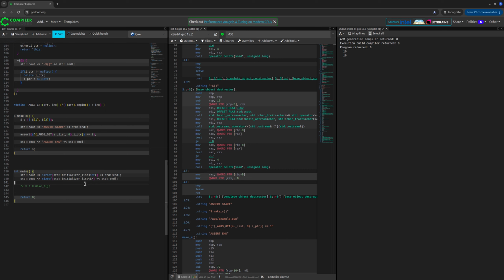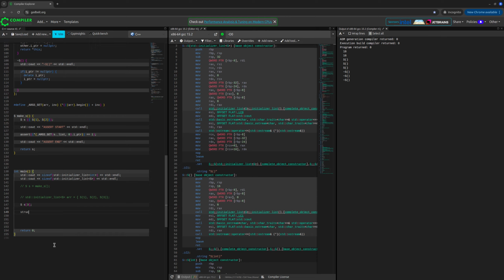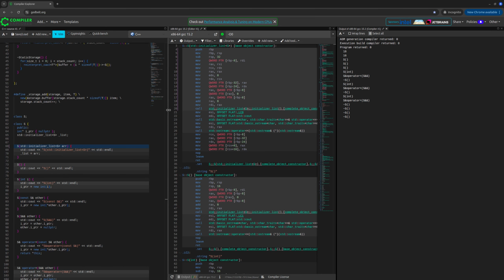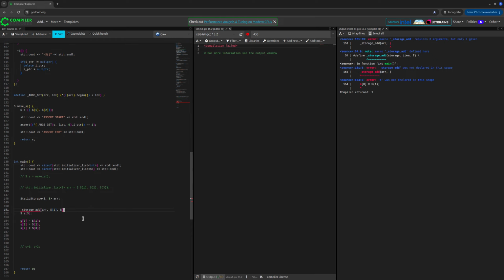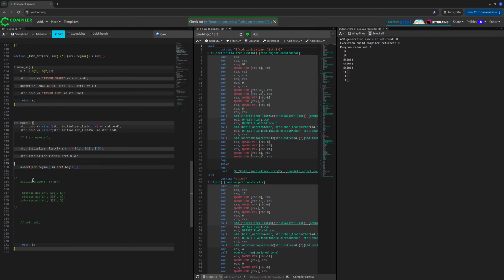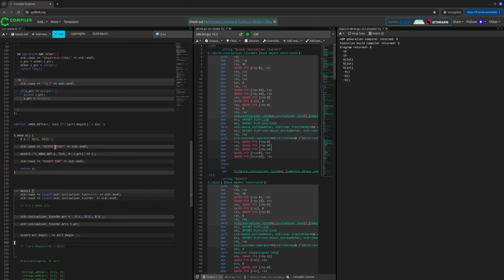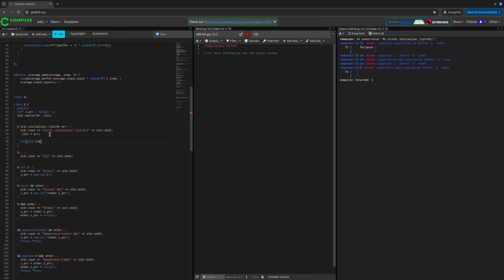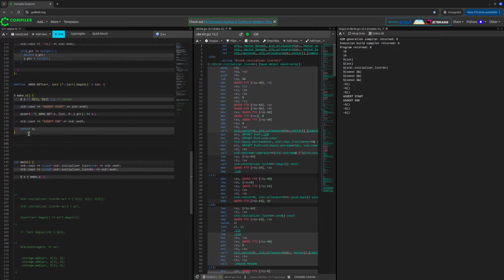C++ Initializer List Overview and Implementation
In this video, we dissect the usage and implementation of the C++ initializer list container in great detail.